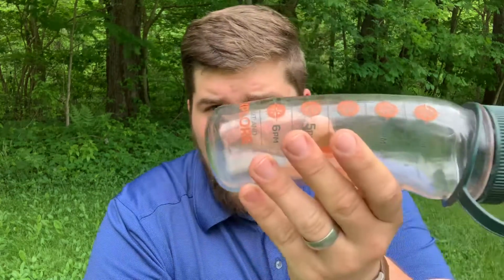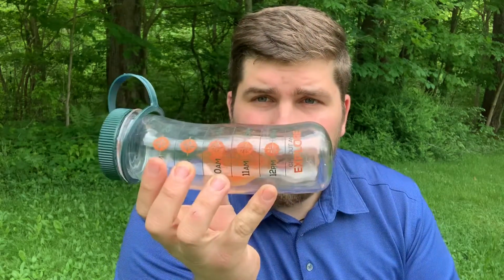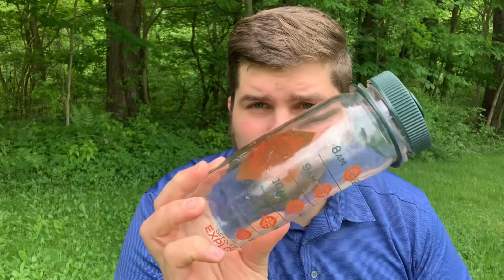Don’t Buy Knockoff Nalgene Bottles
Beware of knockoff Nalgenes. If you are in the market for a Nalgene bottle buy the name brand. If you depend on your gear in a survival or preparedness situation don't skimp on this gear item.

Thank you for tuning into the channel. Here at the Resolute Outdoors we cover all kinds of topics ranging from hunting, fishing, hiking, camping, homesteading, traditional skills, gardening, self reliance and much more. If you haven’t had a chance to check out our older content feel free to brouse our ever growing library. Thank you for all your support!